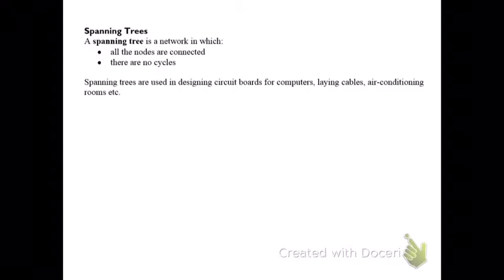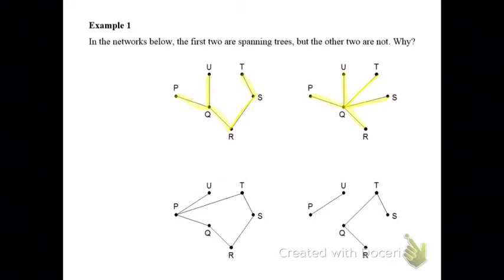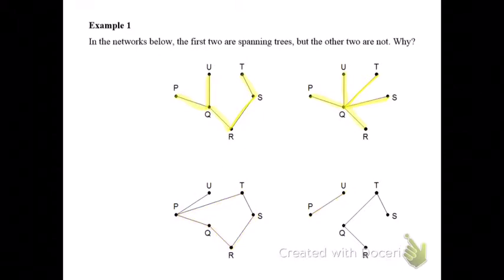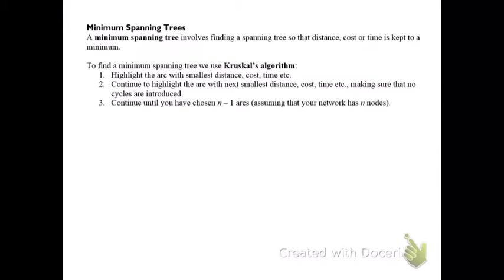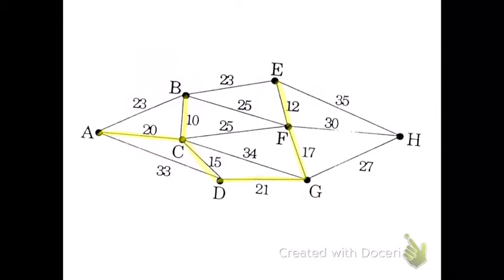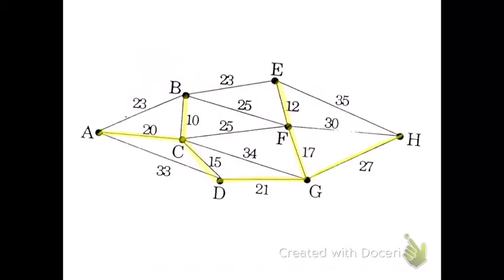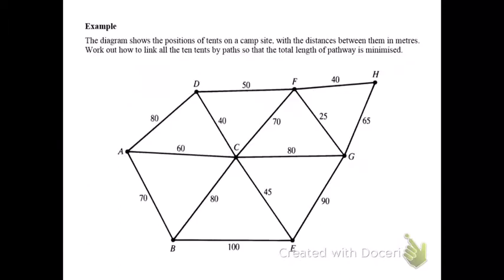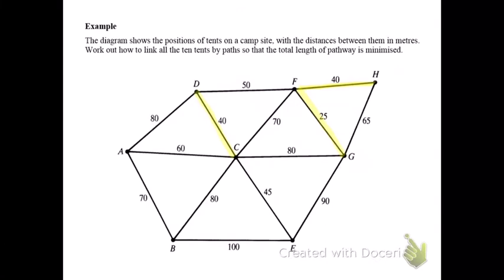Networks - Minimum Spanning Trees